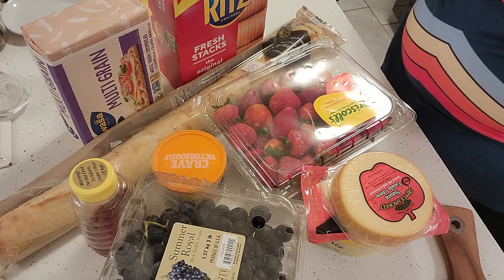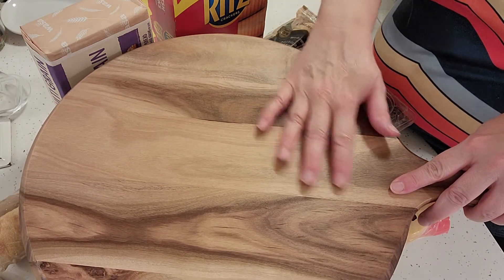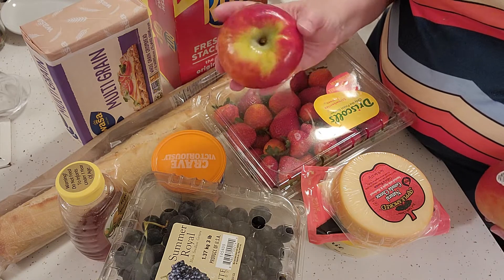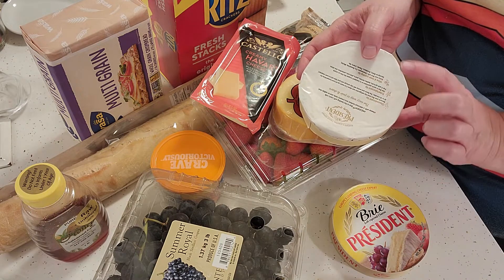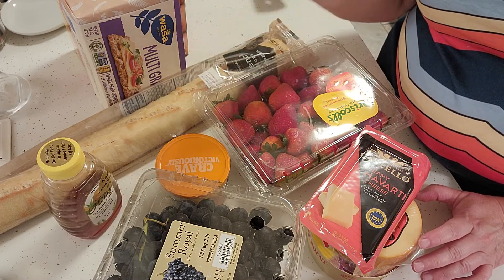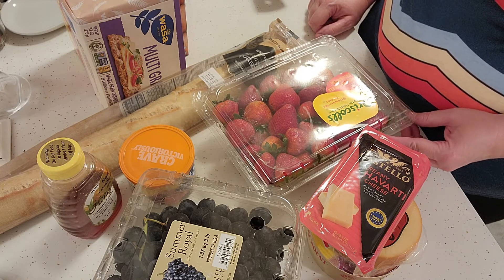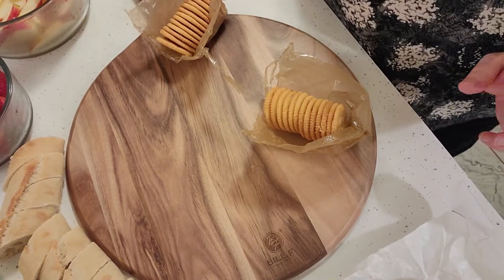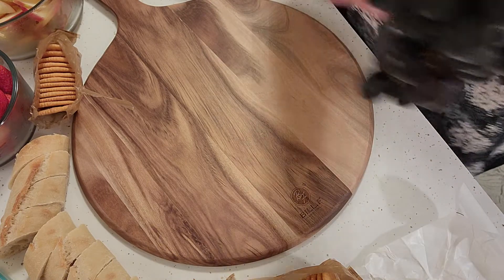Fruit and Cheese Board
Quick and easy fruit and cheese board